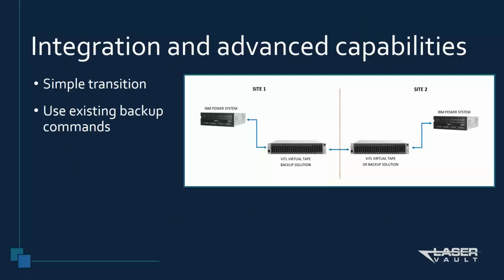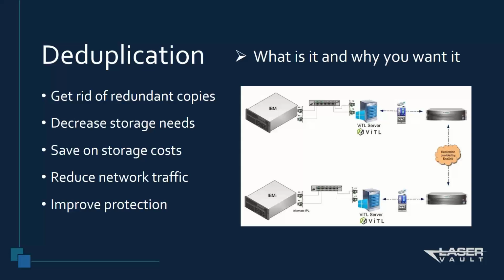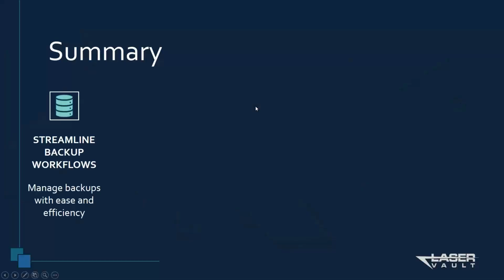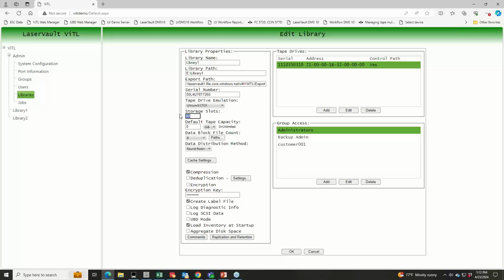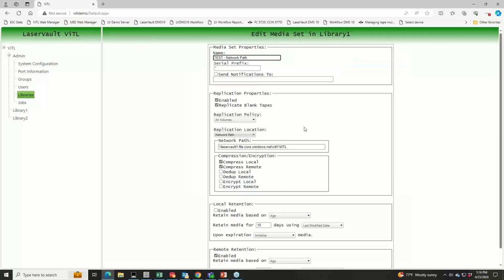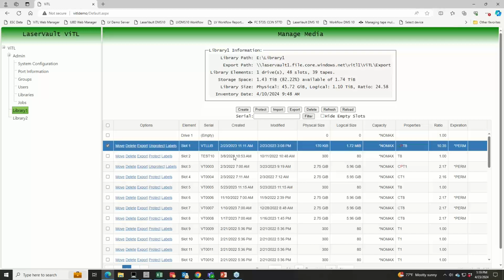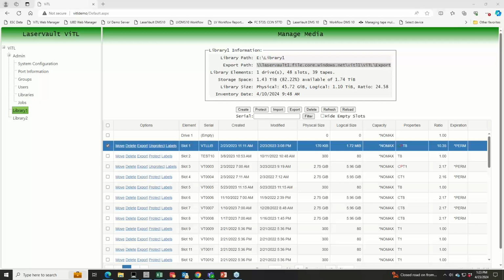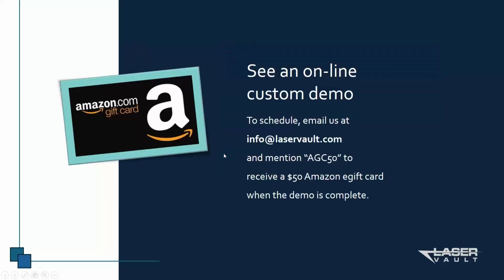Unleash the Power of Virtual Tape Backup for IBM i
Find out what virtual tape solutions bring to IT operations, including speed, flexibility and centralized management. Learn about integrating virtual tape and taking advantage of the advanced capabilities to streamline and enhance backup and recovery operations.